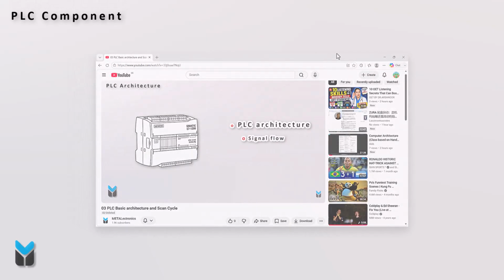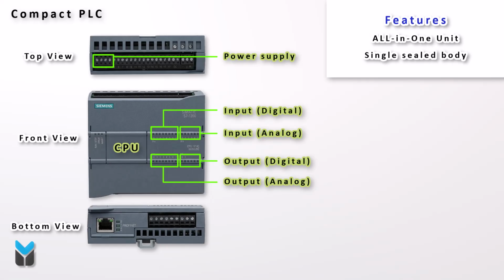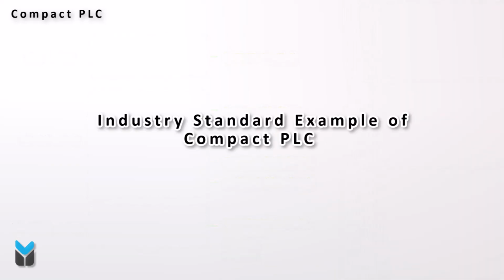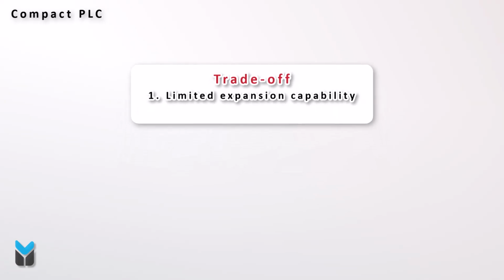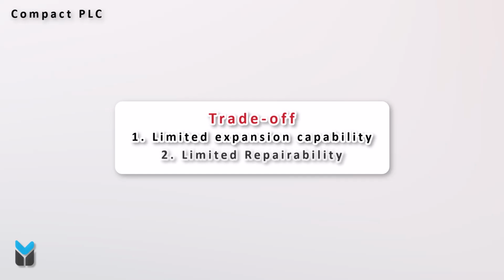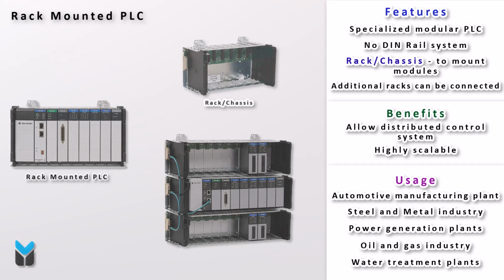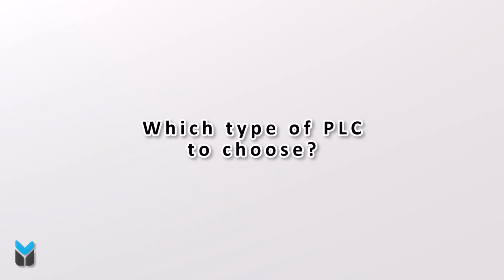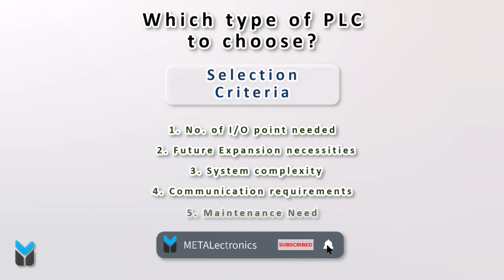04 Types of PLC | Compact | Modular | Rack PLC | Distributed PLC | Industrial Automation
Welcome to Episode 04 of our PLC Tutorial series!

In this video, we'll explore the different types of Programmable Logic Controllers (PLCs) used in industrial automation. Understanding the different PLC architectures is important for selecting the right PLC for a particular automation application.

📚 In this video, you'll learn:

What are the different types of PLC?
* Compact PLC
* Modular PLC
* Rack-Mounted PLC
* Distributed/Hybrid PLC
* Structure and characteristics of each PLC type
* I/O expansion and system flexibility
* Differences in repairability and maintenance
* Where each type of PLC is typically used
* Advantages and limitations of different PLC architectures
* How to select the appropriate PLC for an industrial application

We will also compare Compact, Modular, Rack-Mounted, and Distributed/Hybrid PLC systems and understand how their architecture changes according to the size and complexity of an automation system.

🎯 Perfect for:

Engineering Students
Diploma Students
Electrical & Electronics Engineers
Industrial Automation Beginners
Maintenance Engineers
Automation Engineers
Anyone interested in PLC and Industrial Automation